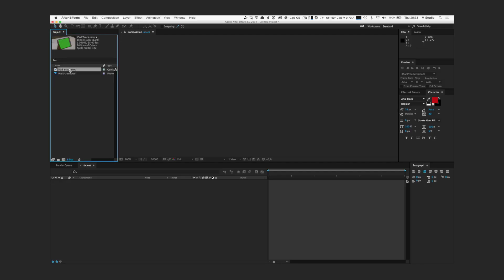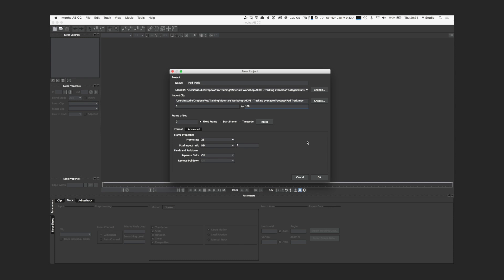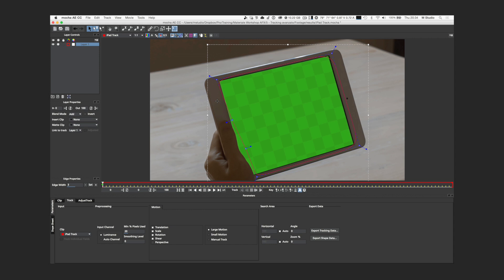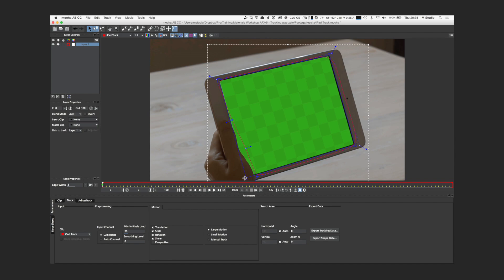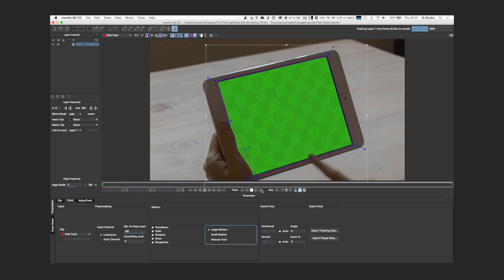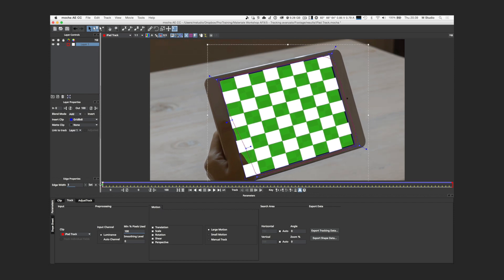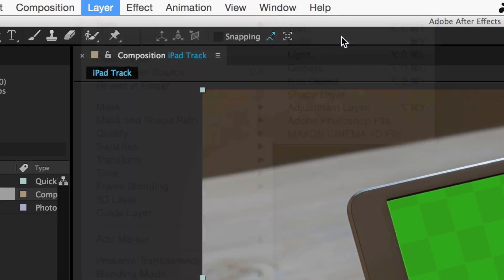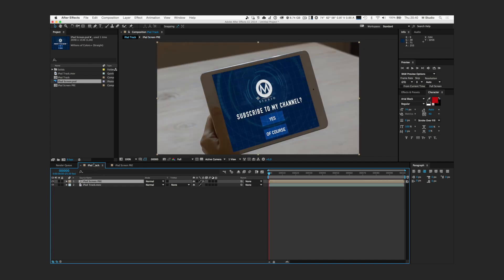Learn Tracking and Screen Replacement with Mocha for After Effects in only 6 minutes!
DID YOU ENJOY THE TUTORIAL? WANT TO TIP THE TRAINER? EVEN 1 CENT IS OK!

Learn Planar Tracking with Mocha for After Effects in only 6 minutes!

A series of tutorials by M Studio about Point Tracking, 3D Tracking with After Effects and Cinema 4D, Planar Tracking with Imagineer Mocha and Magic Tracking with Mocha and After Effects.